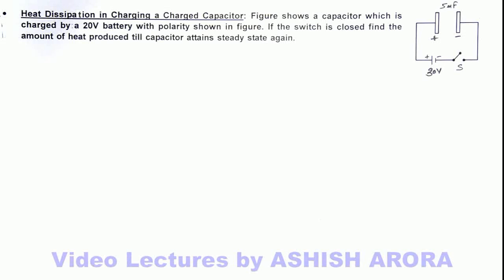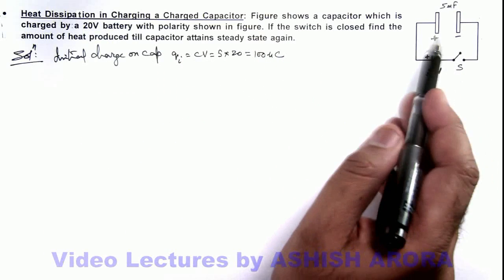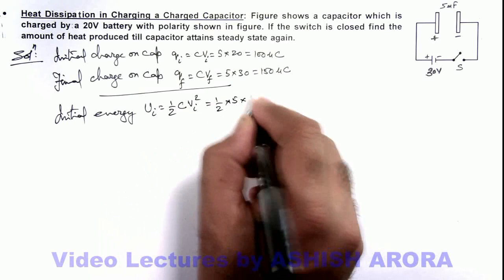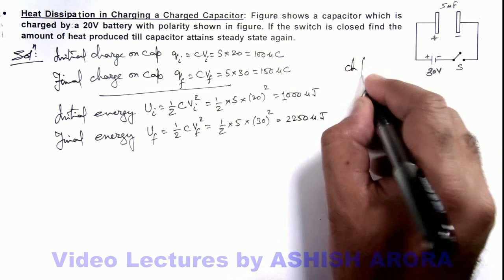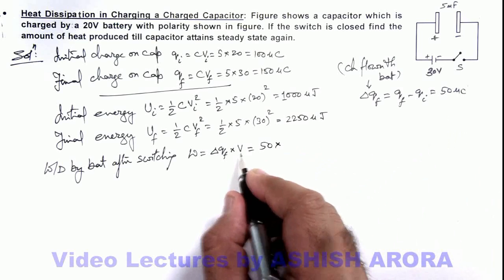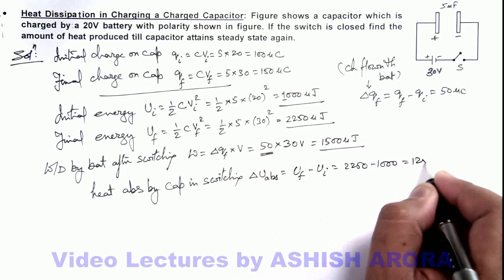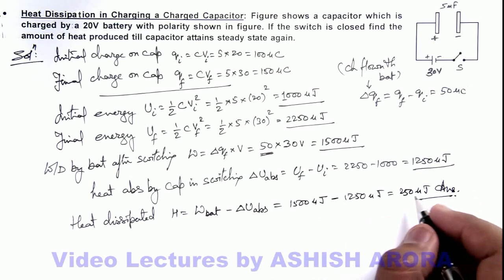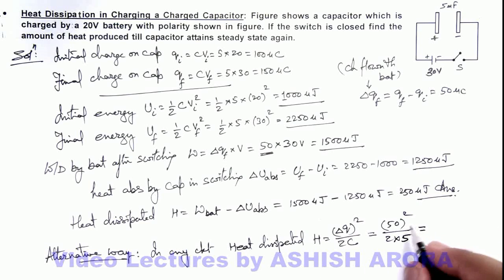7. Advance Illustration | Capacitance | Heat Dissipation in Charging a Charged Capacitor